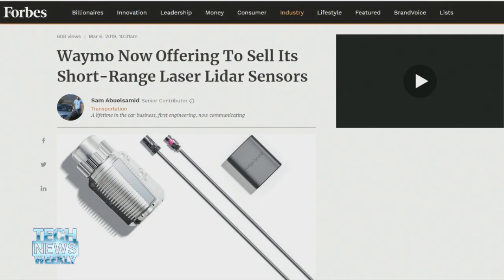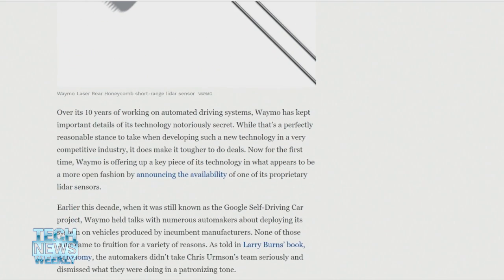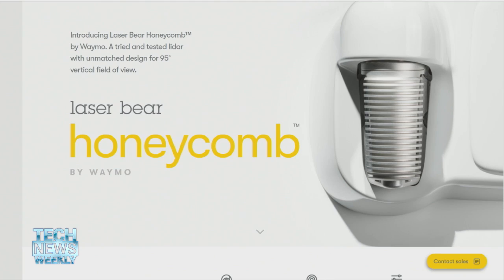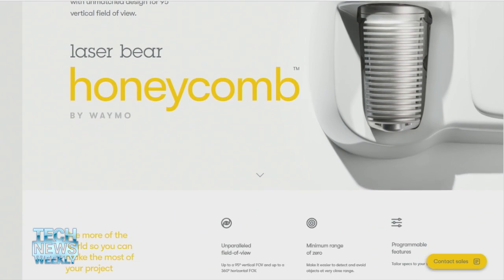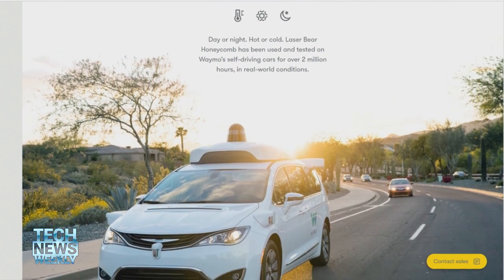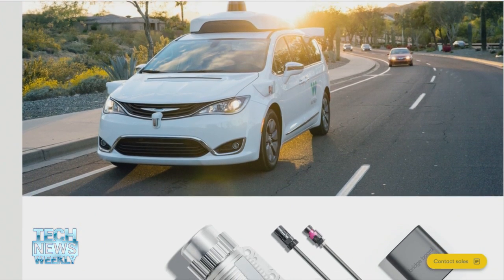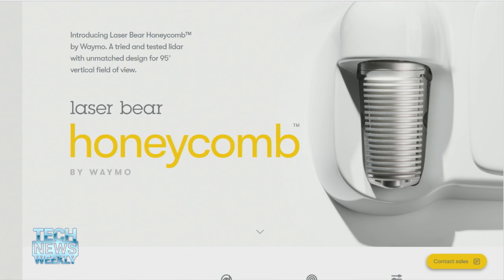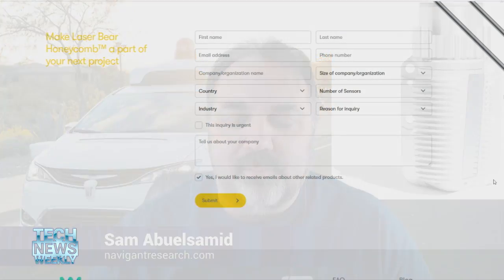Laser Bear Honeycomb LIDAR for Sale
Megan Morrone and Jason Howell talk to Sam Abuelsamid from Navigant Research and The Wheel Bearings podcast about how Waymo will sell its LIDAR sensors to other companies, as long as those companies aren't creating self-driving cars.